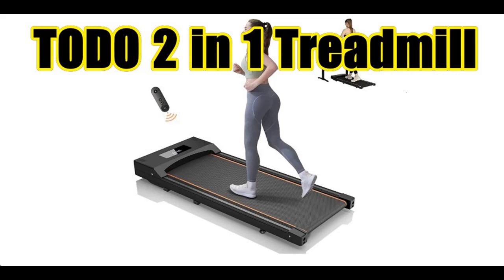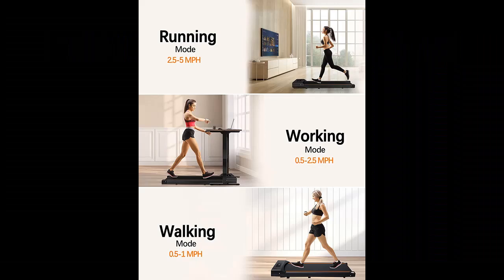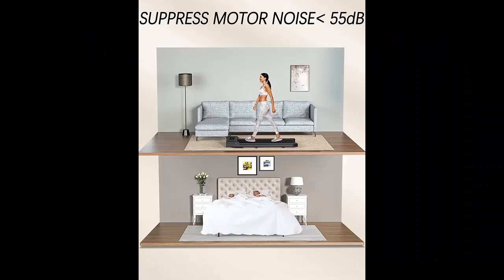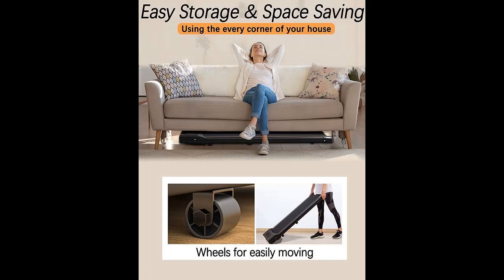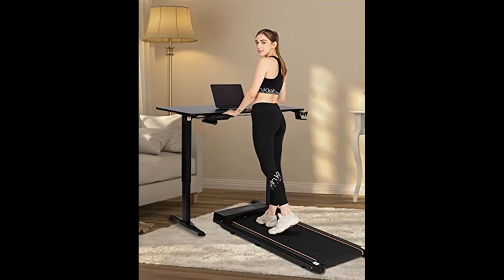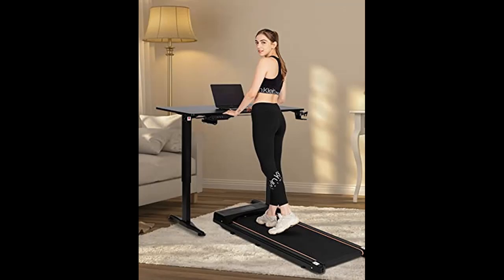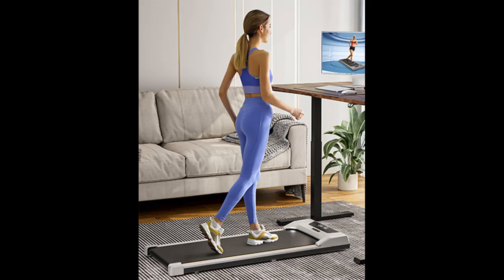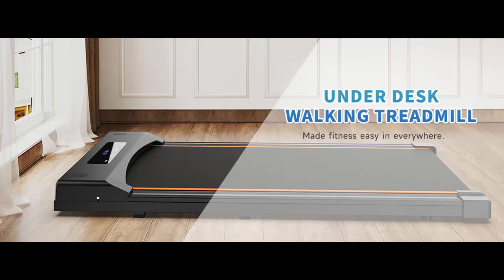Under Desk Treadmill TODO 2 in 1 Walking Pad Portable Walking Jogging Running Machine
✔️What's features highlight? Under Desk Treadmill TODO 2 in 1 Walking Pad Portable Walking Jogging Running Machine Installation Free for Home Office Use, Slim Flat LED Display and Remote Control [FULL-DETAILS] ➤➤➤

Under Desk Treadmill TODO 2 in 1 Walking Pad Portable Walking Jogging Running Machine Installation Free for Home Office Use, Slim Flat LED Display and Remote Control